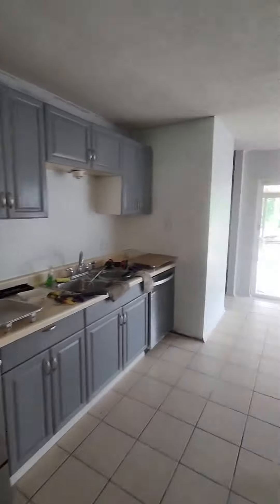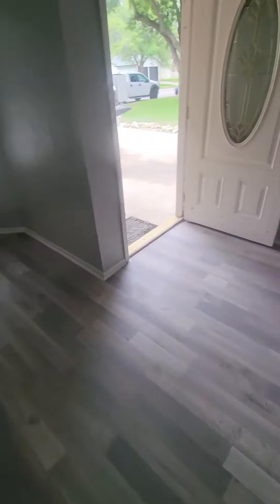Laminate flooring project